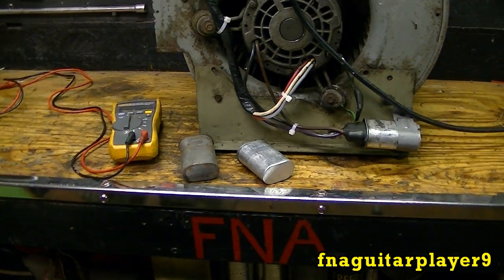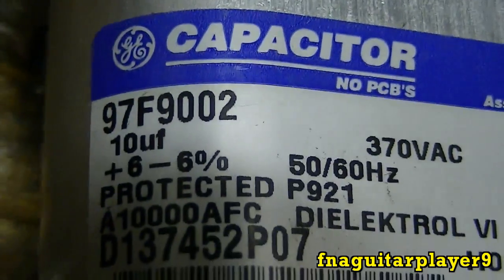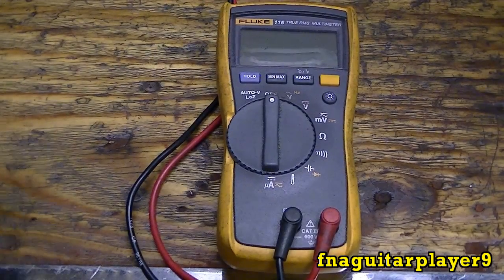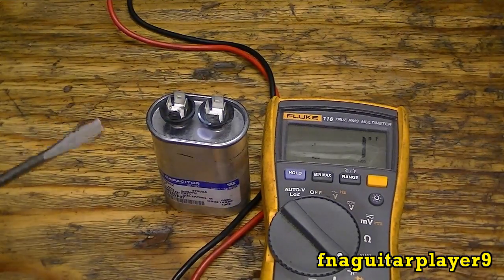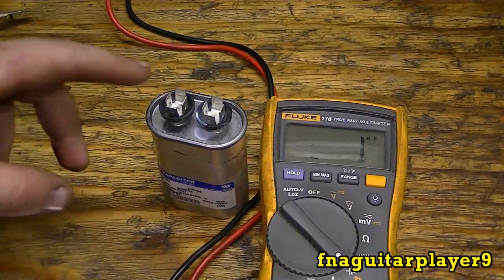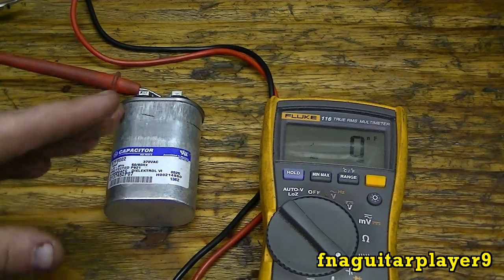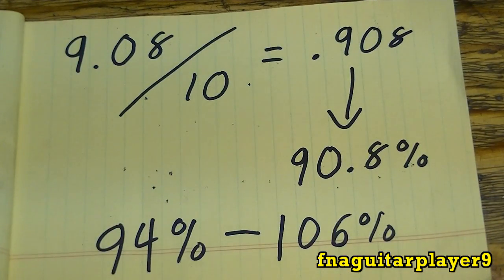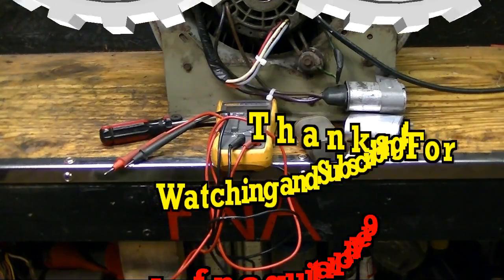How to Check Motor Start and Motor Run Capacitors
Video on showing how to check / test motor start and motor run capacitors to see if the capacitance is within tolerance, which is plus or minus 6%.